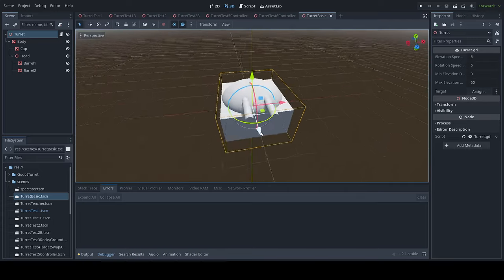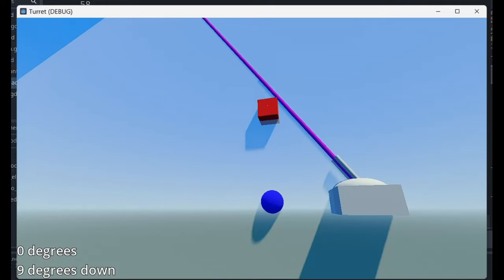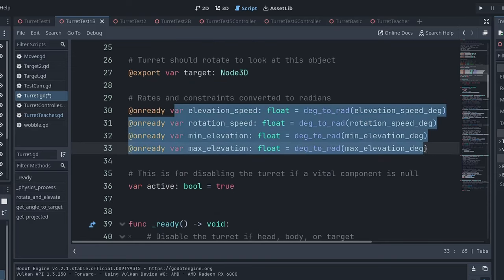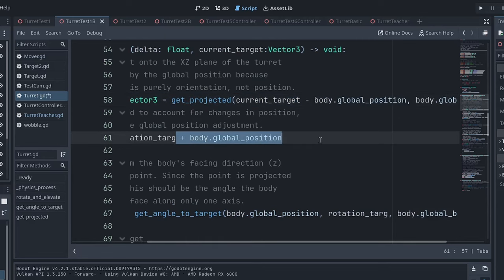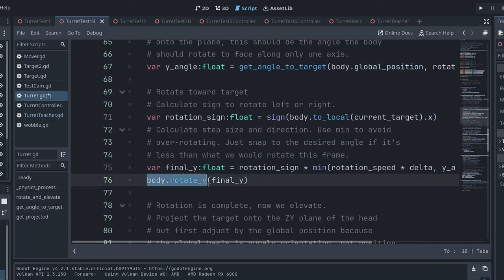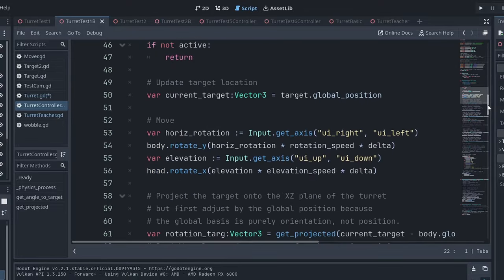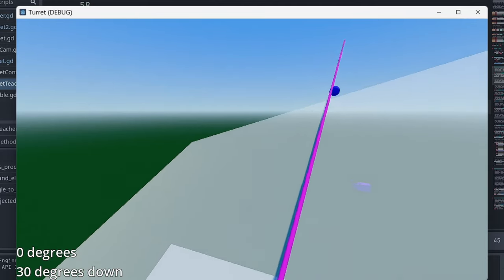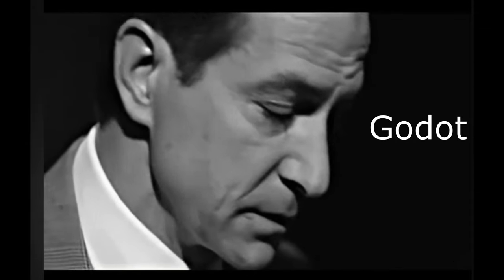Turret rotate and elevate toward a target - Godot 3D Tutorial - Target tracking - Code and Math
00:31 Turret Components
02:13 The Math
04:38 The Code
12:47 Scenes
17:26 Project download and outro

I'll show you how to create a 3D turret in Godot that features:
 - Independent rotation and elevation
 - Target tracking
 - Customizable tracking speed
 - and the turret works at any orientation (or even while moving) meaning you can slap it on the side of your ugly ass capital ship with no problem.